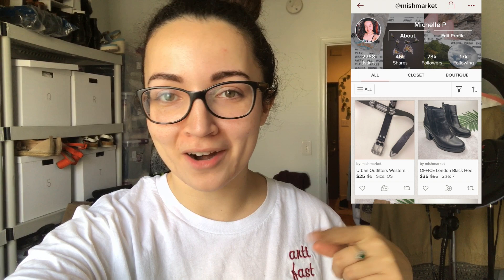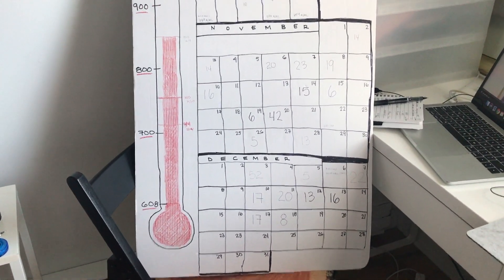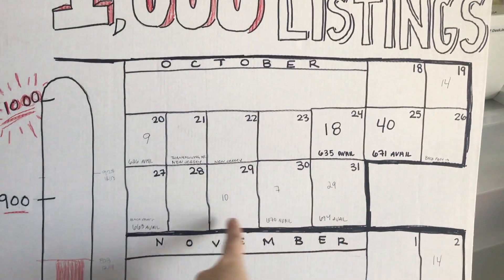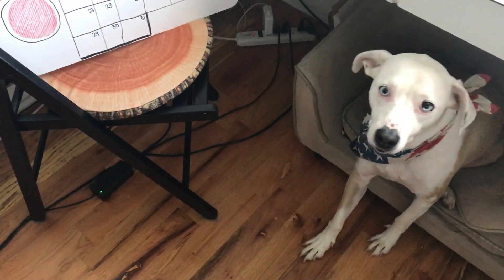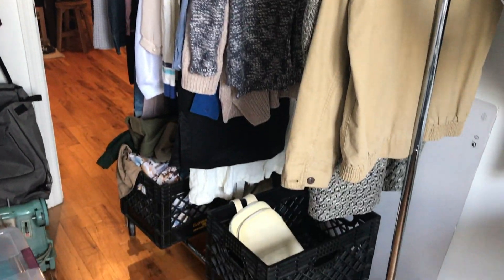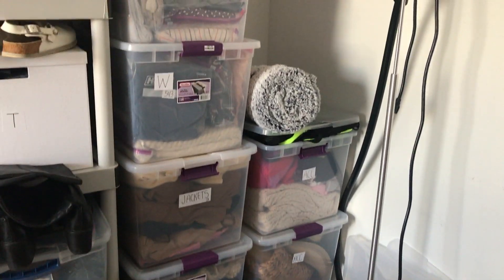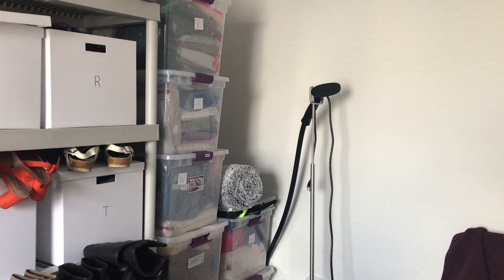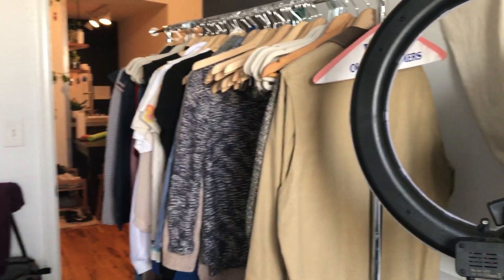UPDATE: 1,000 active listings on Poshmark before 2020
Hi! I filmed a short and sweet update video on my journey to 1,000 active listings on Poshmark. Its been rough and I'll do a full recap later, but this is just a quick check in!

Reseller Tools & Items I Use